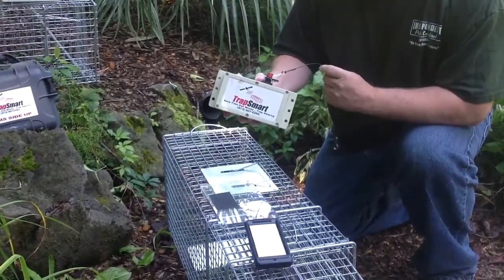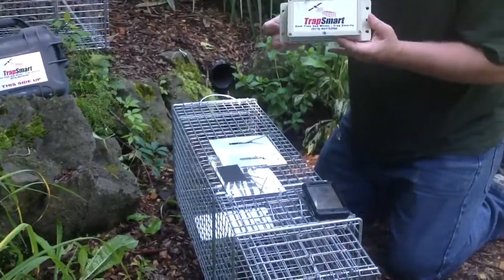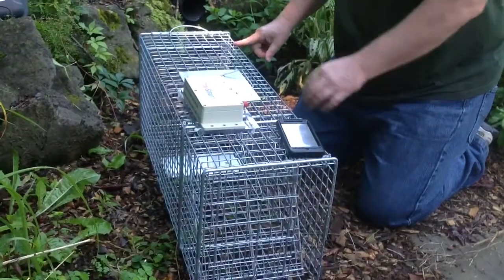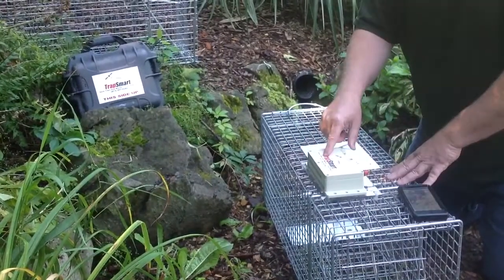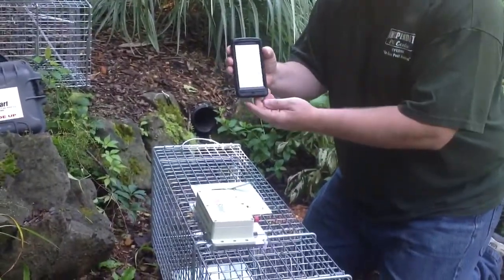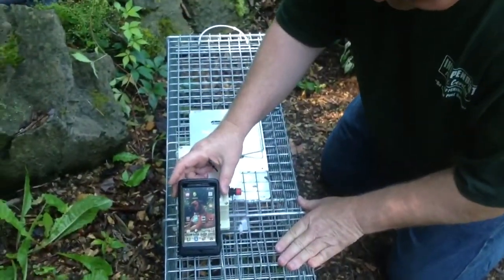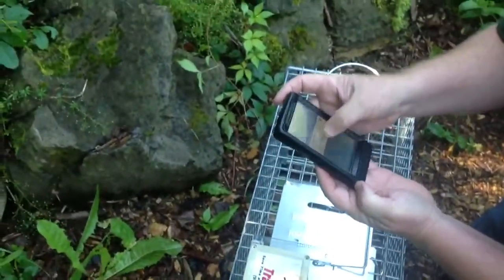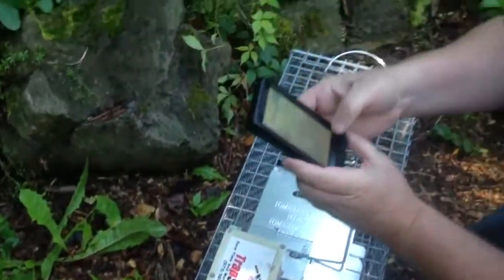Installing TrapSmart sensor on trap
Instructional video on how to install a TrapSmart sensor on a trap